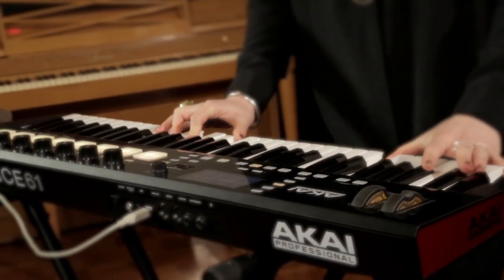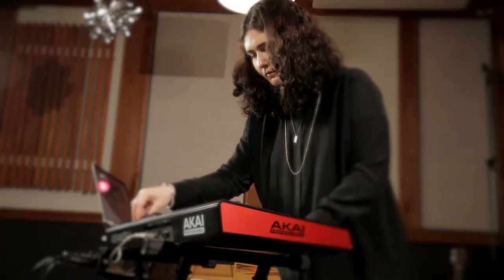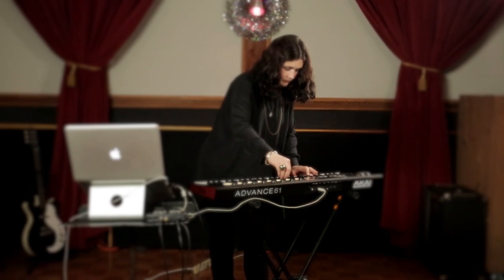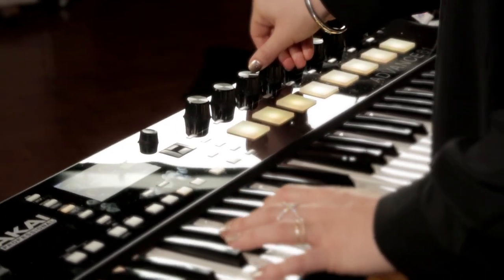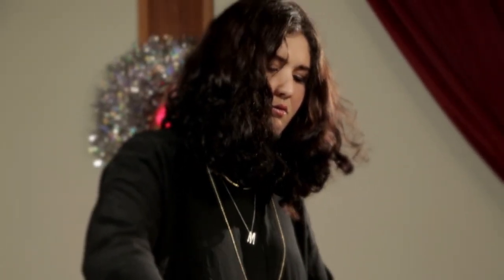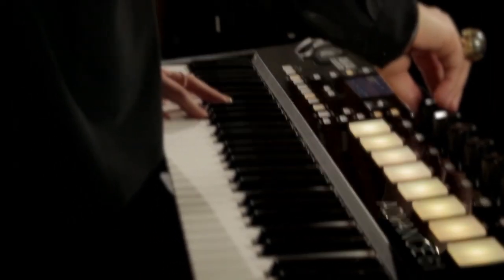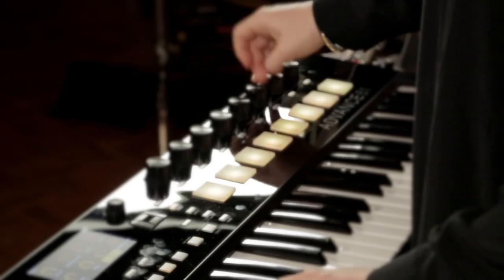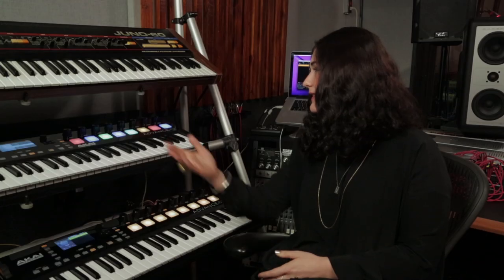Advance Keyboards - In the Studio with Morgan Kibby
Morgan Kibby of M83/White Sea takes you inside her studio to chat about her music creation process and our Akai Professional Advance Keyboards.

Curious about Advance Keyboards?

Unprecedented Control of Your Virtual Instruments

Akai Professional's Advance Keyboards are like nothing else you've ever played. The Advance 25 gives you unprecedented playability and unrestricted manipulation of any virtual instrument with our exclusive interactive, full-color display, complemented by performance-friendly hardware controls. Available in 25-, 49-, and 61-key sizes, the Advance Keyboards deftly fuse the power of software instruments with the live playability of a keyboard workstation, so you can create like never before. The dividing line between software and hardware instruments is finally gone!

The Advance Keyboards transform computer-based plugins into an entirely hands-on playing experience. The keyboard surface features an integrated high-resolution full-color 4.3-inch display, providing real-time control and feedback of all virtual instruments. The screen instantly adapts itself to the selected plugin's controls, delivering immediate 1:1 access to the instrument and various editable functions. Better yet, the Advance Keyboards work with any VSTi virtual instrument. Using the Advance Keyboard's custom-designed Virtual Instrument Player (VIP) software application, your entire VSTi library is controlled by one application. VIP operates as a plugin inside any major digital audio workstation (DAW) or as a stand-alone application on both Mac and Windows operating systems.

Sophisticated but Easy to Use

Dedicated physical controls are thoughtfully included, with our RGB backlit, velocity- and pressure-sensitive pads on each keyboard surface. Rubberized pitch and modulation wheels provide simple, direct note manipulation with musically natural action. Easily-gripped, continuously-variable endless knobs let you make adjustments with granular or dramatic effect. Our custom semi-weighted, velocity-sensitive keybed supports aftertouch, making it the ideal keyboard for seasoned live performers and studio producers alike.

We Give You Everything You Need

Included with each Advance Keyboard is the Virtual Instrument Player (VIP) application. VIP gives you immediate access to any virtual instrument in your collection-with or without a DAW-a powerful way to play virtual instruments live or integrate them into a recording session.

VIP software users can also create setlists that provide on-demand access to your customized instruments for stage performance and studio work. By simply pressing a single button on an Advance Keyboard, you can adapt to song changes as the live performance progresses-without ever reaching for your computer. That's what you want!

You'll also love VIP's facilities for hyper-fast instrument and patch browsing, key zone splitting, layering of up to 8 instruments per VIP instance, expansive custom mapping capabilities, and support for any VSTi plugin. You can run as many instances of the Virtual Instrument Player as your computer allows. VIP runs as a VSTi, AU, RTAS or AAX plugin, allowing you access to VSTi's in virtually any DAW, such as Pro Tools, Logic Pro X and Ableton Live.

With the Advance Keyboards, you get uninhibited access to any virtual instrument in your library without losing focus of the instrument in front of you. Nothing else can do that for you.